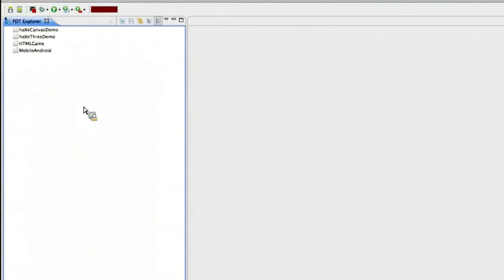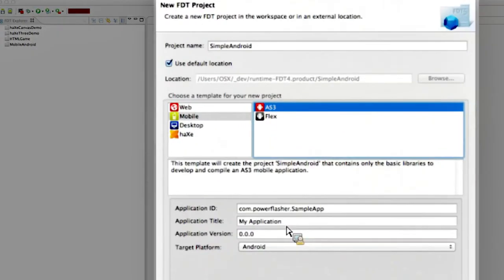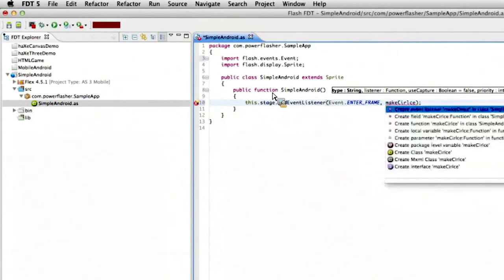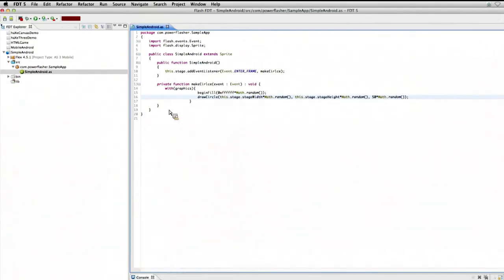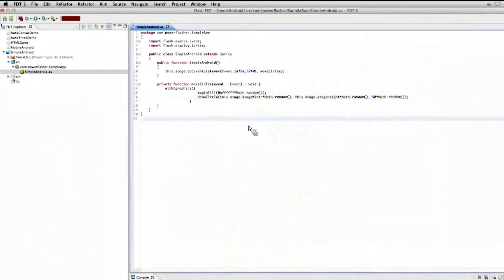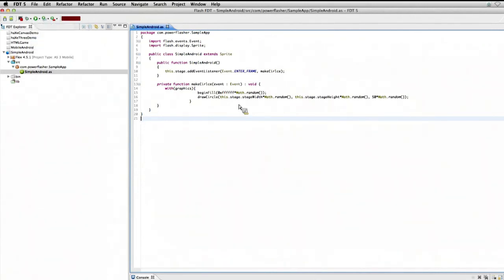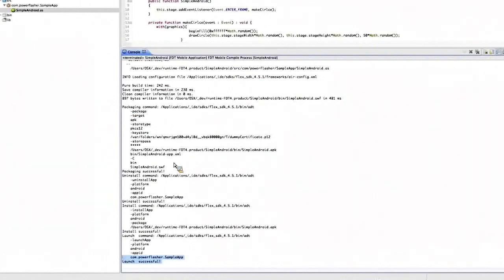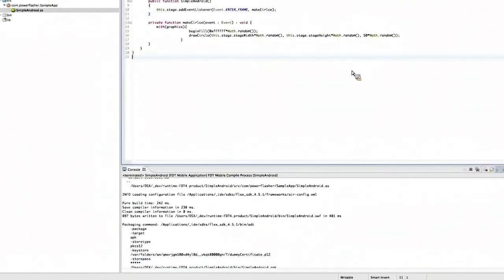FlashTent Part 5 : Mobile and haXe with FDT 5 2/10 First Android App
and search 'FlashTent'
AIR For Mobile & haXe with FDT Free.

Our first Android App in FDT
Alan shows us how to start up a new mobile Android application using FDT 5 and tests his work on his mobile phone. In less then 4 minutes Alan shows us how to create an application and get it onto your mobile device.. let me say this again in less then 4 minutes...(and he wasn't rushing :)
As technology evolves, so does FDT. With version 5, the FDT team added new editing features such as advanced refactorings,Mobile and haXe support. In this hour Alan Klement will explore the features of FDT 5 and explain to us what HaXe is and why we should check it out.